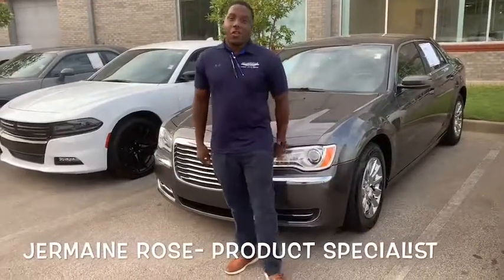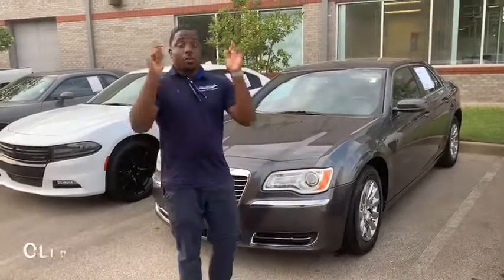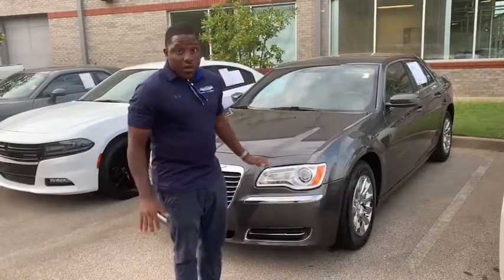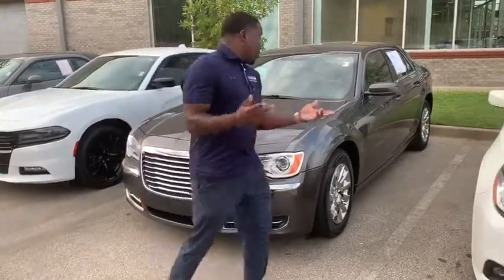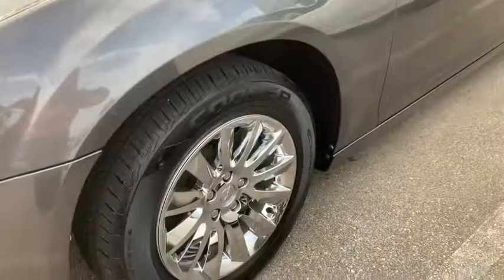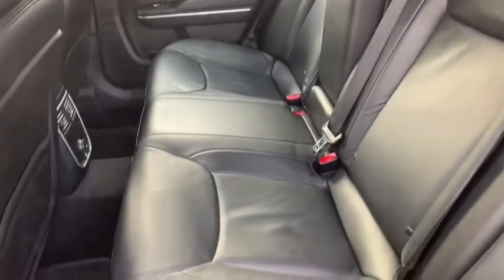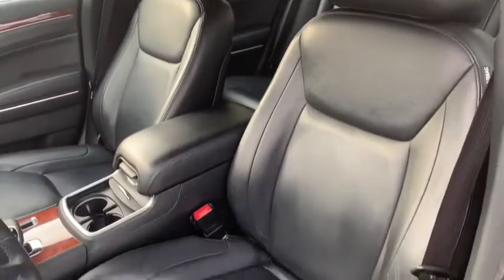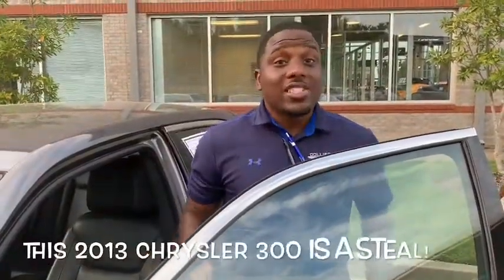J106372B 2013 Chrysler 300 at Collierville CDJR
Jermaine Rose shows us around this gorgeous 2013 Chrysler 300! You don't want to miss this one. For more details check it out